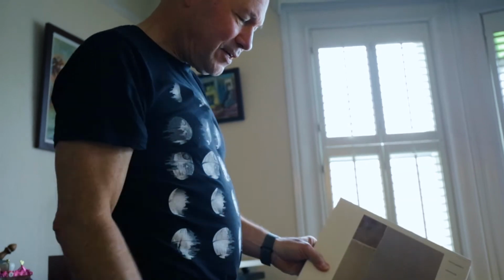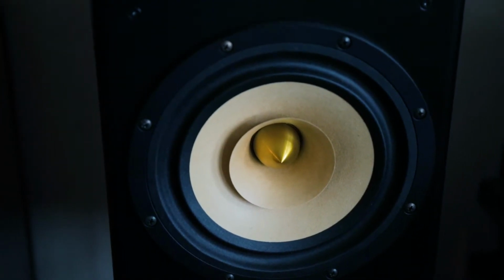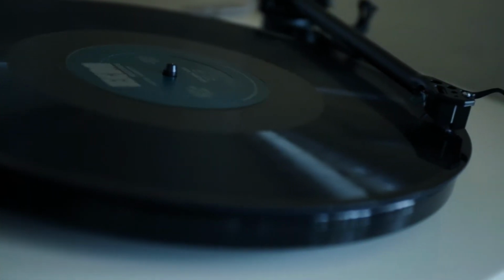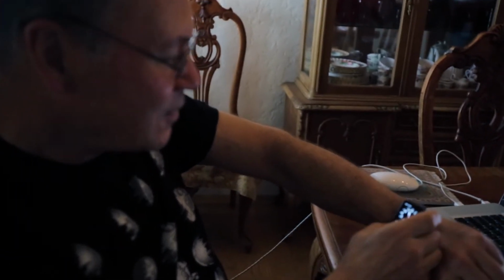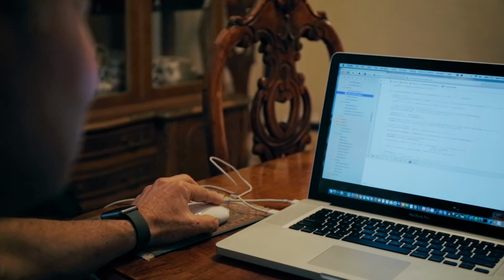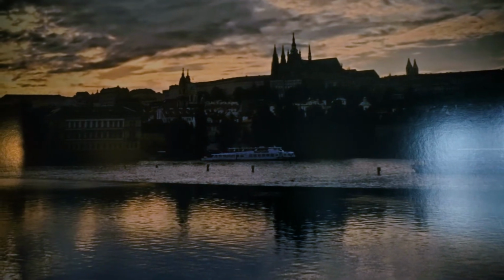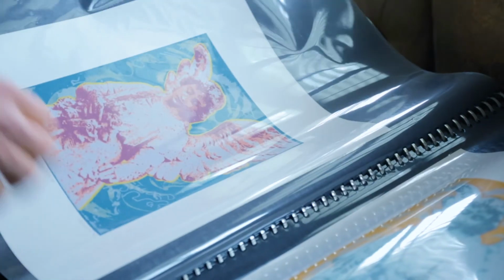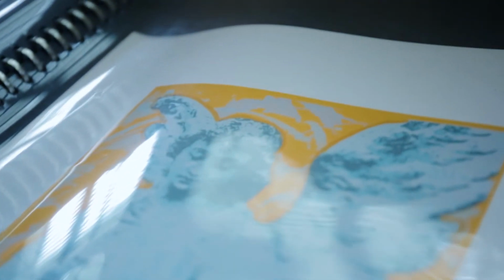Stephen Pacheco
A documentary about my uncle Steve.  Thank you Steve for making this film possible.

Stephen Pacheco is a computer programmer and artist in San Francisco.  This video is a quick look into his world.  He is currently developing a game for iphone called "Planetary Hero Is Lost".  Check it out!

I am gearing up to start on a project that is very special to me.  I need all the help I can get.  If this dream is able to get rolling it would be amazing.  Take a look at what I'm doing and perhaps consider supporting me if you'd like me to keep doing it.

production sound by Donovan Murphy
featuring "Greyscape" by Phil Neutral
directed and edited by Patrick Pacheco